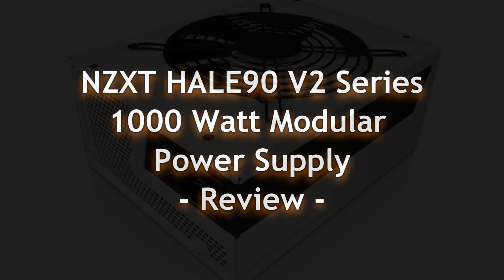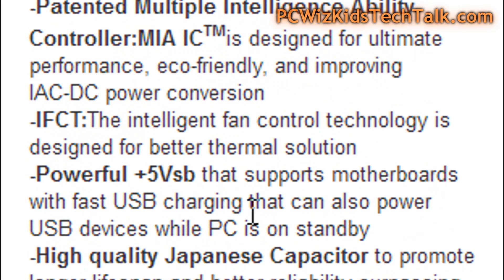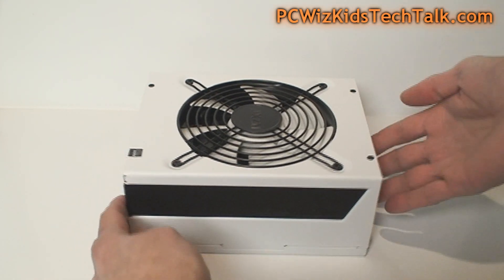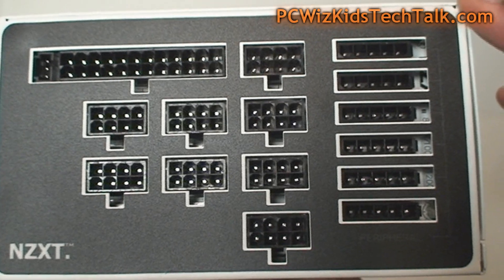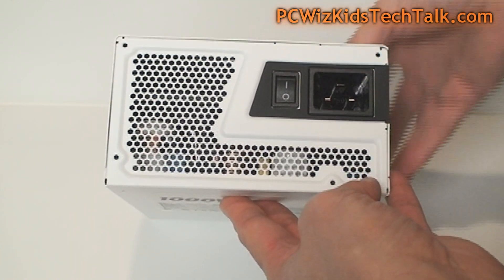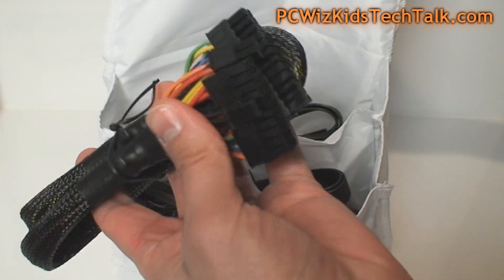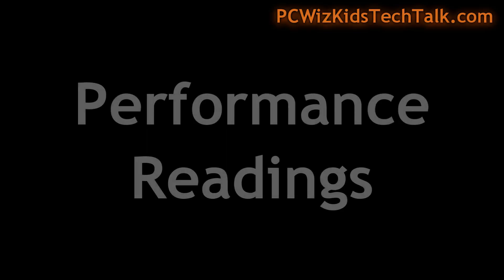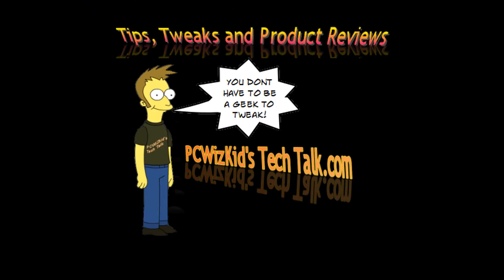NZXT HALE90 v2 Series Modular 1000 Watt Power Supply Review - PCWizKid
NZXT HALE90 v2 Series Modular 1000 Watt Power Supply Review

This is a video review of the NZXT HALE90 v2 Series Modular 1000 Watt Power Supply. I'll run through the specs of the NZXT HALE90 v2 Series Modular 1000 Watt Power Supply, what's in the box with the NZXT HALE90 v2 Series Modular 1000 Watt Power Supply and the performance of the NZXT HALE90 v2 Series Modular 1000 Watt Power Supply.